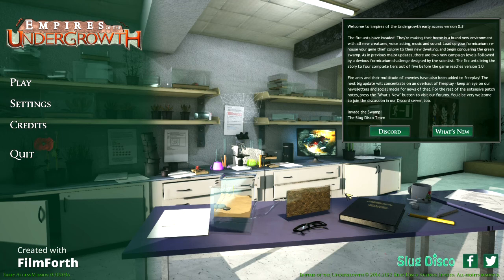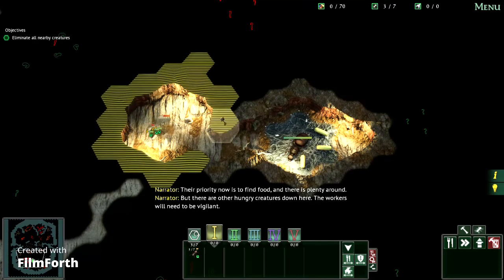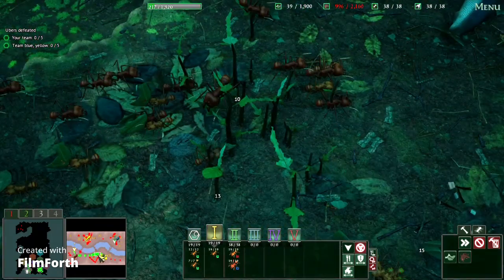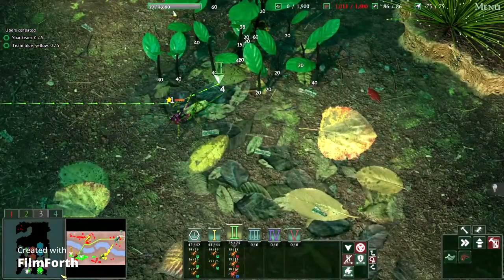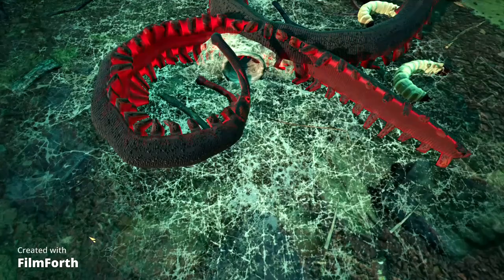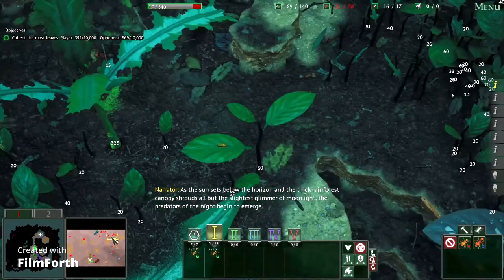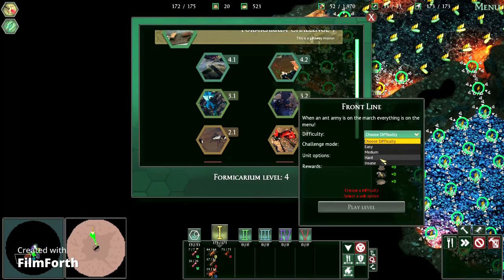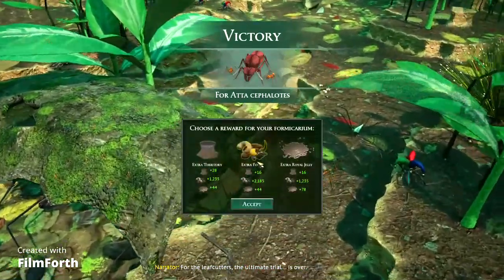PLAYING all updates in EMPIRES OF THE UNDER GROWTH and its insane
Time codes
0:00 - 1:15 intro
 1:15 -  8:05 tutorial mode for noobs out there
 10:55 - 1:00:56 freeplay and velvet worms
1:02:36 - 1:39:56 story
1:39:56 - 1:40:27 outro

bye guys new things are coming soon so stay toon